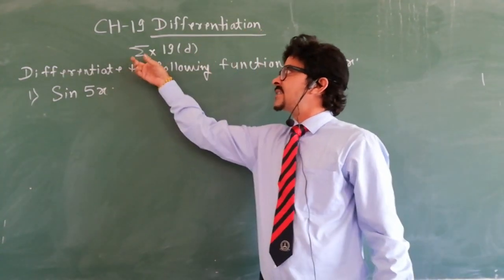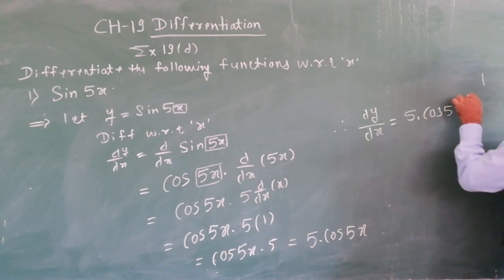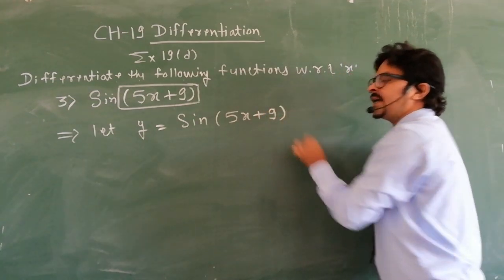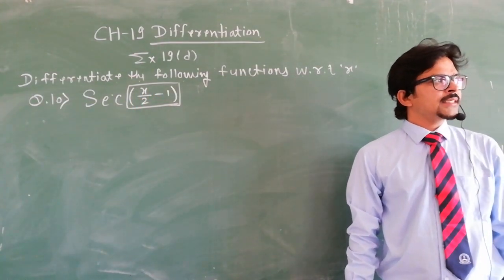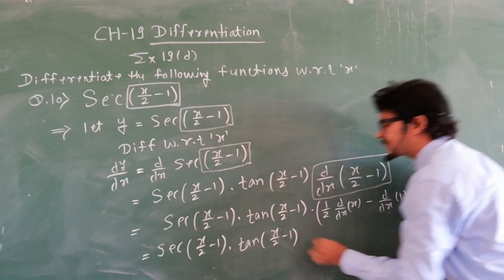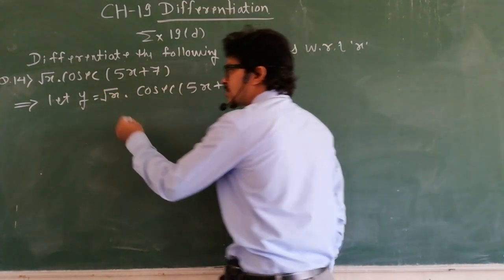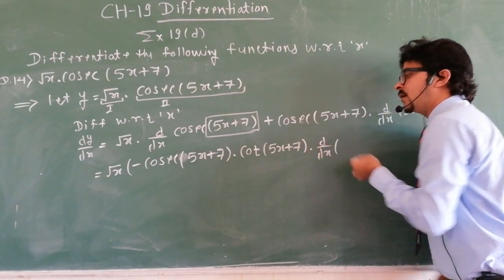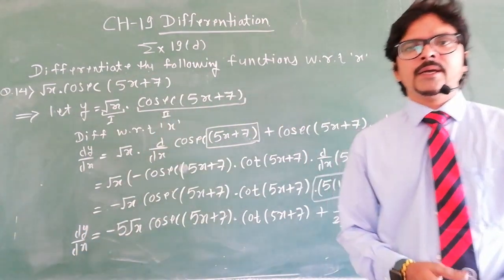class 11th ISC differentiation ch 19 ex19(d) Q1,2,3,10 and 14